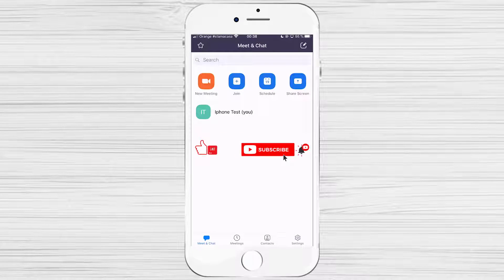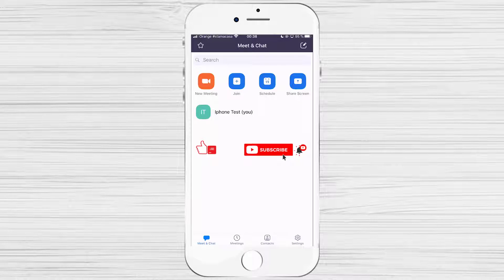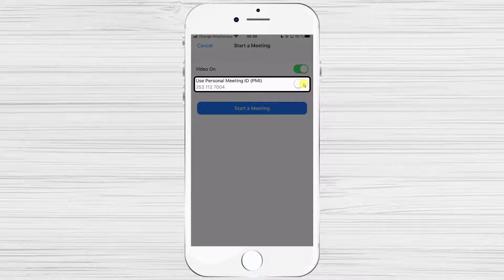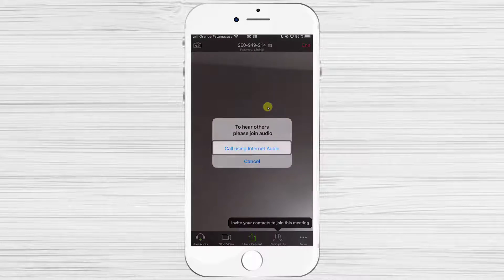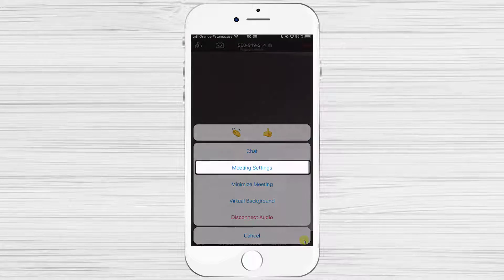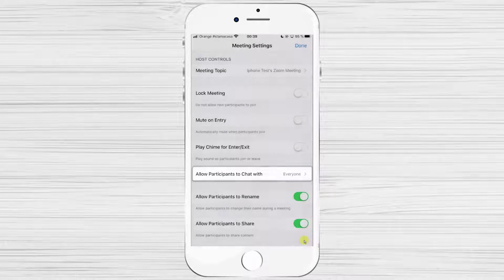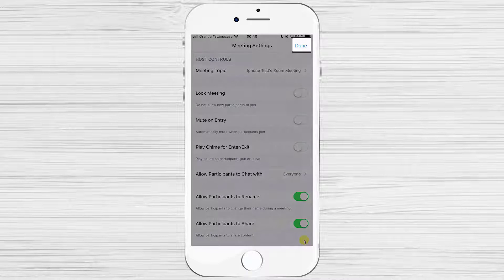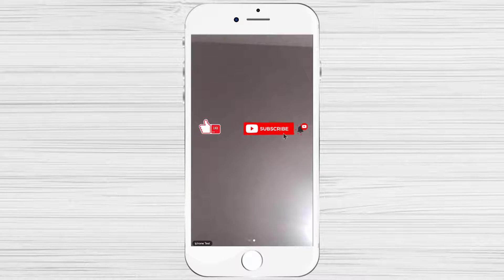How to Create a Meeting on Zoom for iPhone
How To Create a meeting on Zoom for iPhone. How to host Zoom meeting on iPhone. How to make your own meeting on Zoom for Iphone.

So if you wish to create a meeting on Zoom for iPhone follow this step by step tutorial.

Before you begin please note that for you to create a meeting on the iPhone you will need to have an account on zoom.  If you have not created an account on zoom please check and see the video on how to create an account on zoom for iPhone.

If you wish to create a new meeting on Zoom just follow these steps.  Tap on the New Meeting button from the top. Here you can set up the meeting to be with video or not.

For the ID you can use your personal id or just generate one.  If you leave this option unchecked then every time you will get a different ID for your meeting. Now tap on Start a Meeting. Now tap on Call using Internet audio.

Now you have started a meeting. You can invite others by pressing on Participants and the button Invite. Also, you can tap on the 3 dots from the bottom and select Meeting Settings to make any adjustments to the meeting.

There are a lot of useful features like Mute on entry so that users have audio disabled on entry. Also, other options allow persons to chat.  If you want not to allow others to join the meeting just tap on option Lock Meeting.

Also, you can allow others to rename themselves and to share files. After you have checked all of the options just tap Done from the top.
This is the new meeting that you can invite others to join